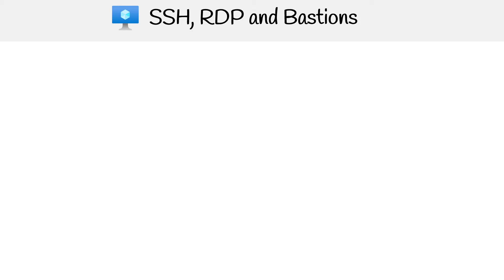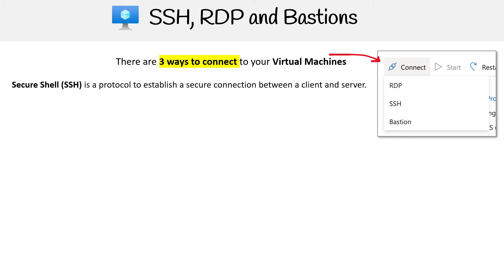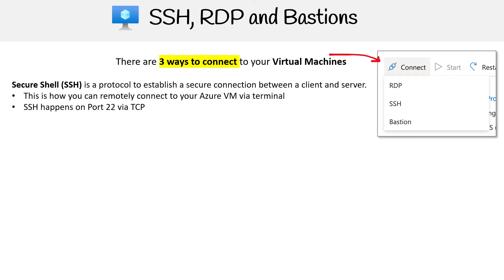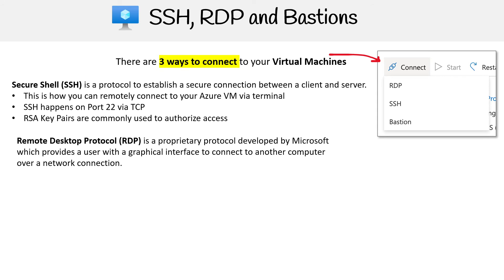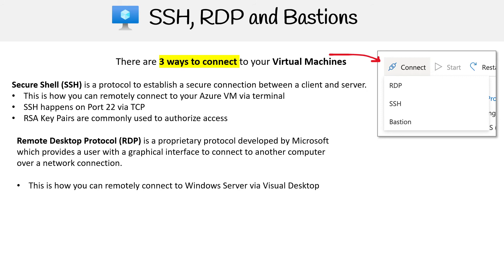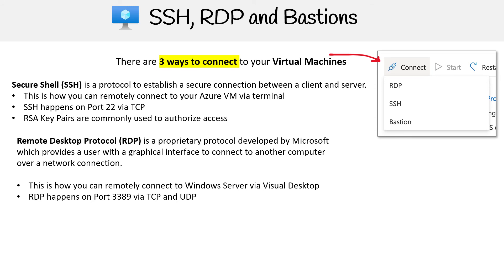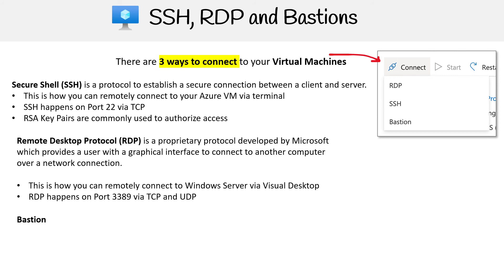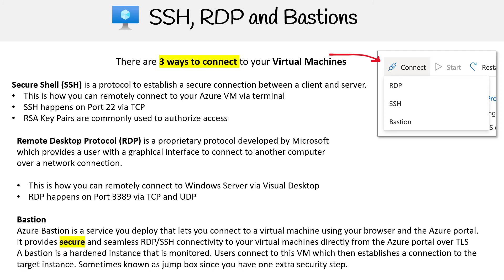3 Ways to Connect to Azure Virtual Machines - Azure Associate Course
Explore three different ways to connect to your Azure VMs: RDP, SSH, and Bastion. Learn how to establish secure connections based on your VM configuration.